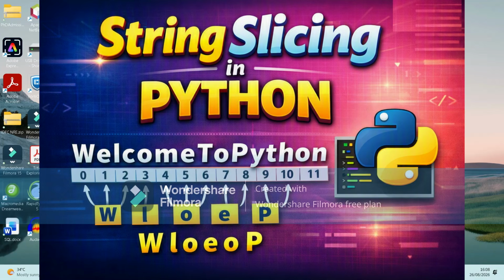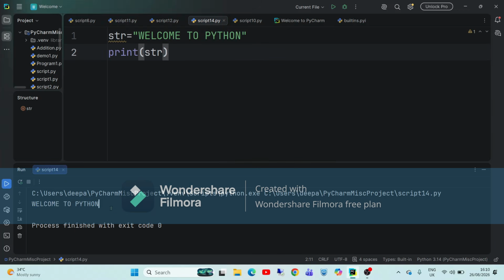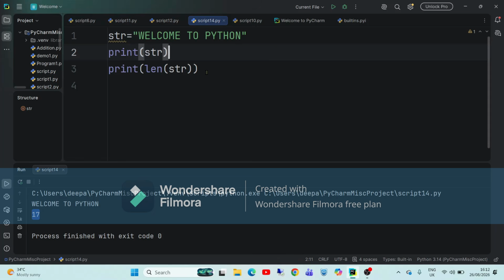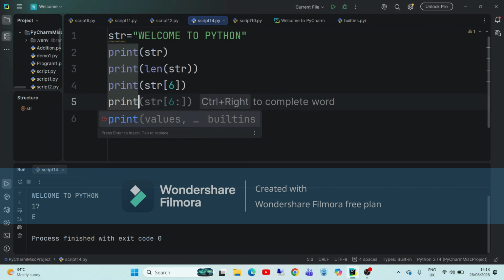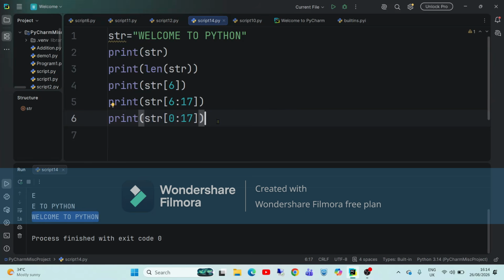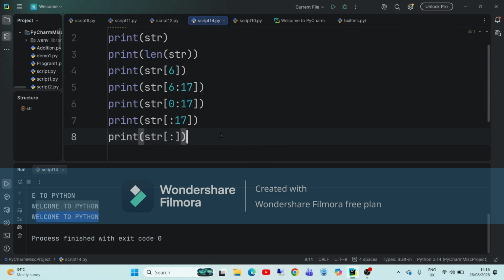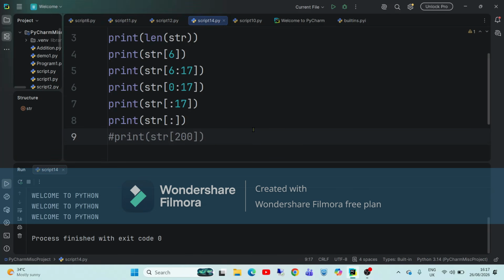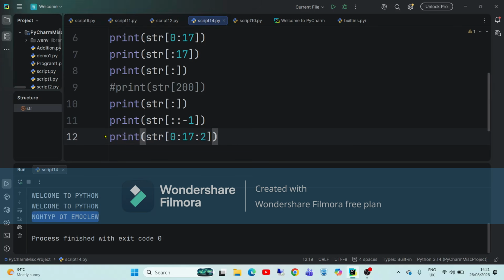String Slicing in Python: Everything You Need to Know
Master python string slicing to manipulate text data efficiently. Learn how to extract specific substrings using PyCharm.

This python tutorial covers essential techniques for string manipulation, specifically designed for developers using the PyCharm IDE. You will learn how to define start and end indices accurately to isolate parts of any string. Whether you are working on data cleaning or text processing tasks, understanding these methods is a core skill for any Python programming workflow.

The demonstration includes practical examples of slicing from the beginning of a string, extracting segments from the middle, and grabbing characters from the end. You will also see exactly how to reverse a string in Python using a simple slicing syntax. By the end of this guide, you will be able to perform substring extraction with confidence in your own projects.

how do you reverse a string in python using slicing
string slicing in python exercises
string slicing in python explained
split string in python example
what is string slicing in python explain with example
what is string slicing in python give an example
string slicing examples
string slicing in python in hindi
slice string in half python
split string in half python
string split and join in python hackerrank solution
how does string slicing in python work
split string python into array
is string slicing in python inclusive
string slicing using negative index in python
slicing operator in string in python
illustrate how string slicing works in python
string split join python
string slicing in list python
string split in list python
split string in lines python
split string in letters python
string slicing in python meaning
string split in python multiple separators
split string in middle python
string slicing methods python
string split python multiple characters
string split python maxsplit
string split newline python
write a short note on string slicing in python
string slicing operations in python
split string python on character
string split on python
syntax of string slicing in python
questions on string slicing in python
slicing of string in python
indexing and slicing of string in python
how to do slicing of string in python
reverse of string using slicing in python
string slicing in python program
string slicing in python pdf
string slicing in python ppt
python string slicing practice
split string in parts python
string split python pandas
string slicing practice problems python
string split parameters python
split string python pandas dataframe
is string slicing possible in python
palindrome string in python using slicing
string slicing in python questions
string slicing in python reverse
what does string slicing in python return
string slicing rules python
string split python regex
string split python remove empty
string reverse using slicing in python
reverse string without slicing in python
reverse string without using slicing in python
reverse a string without using slicing in python
how to use slicing to reverse a string in python
string slicing in python syntax